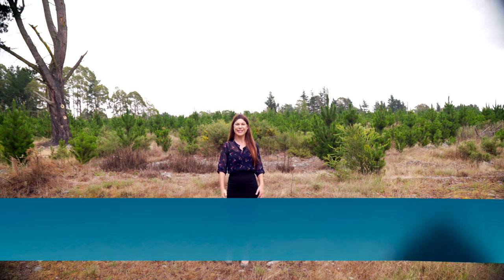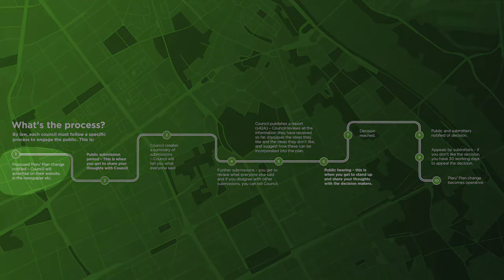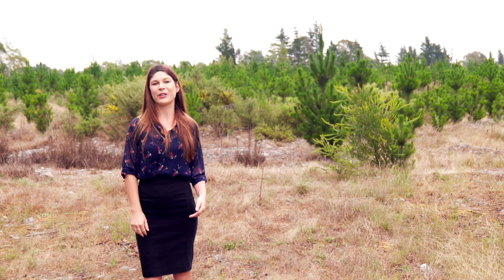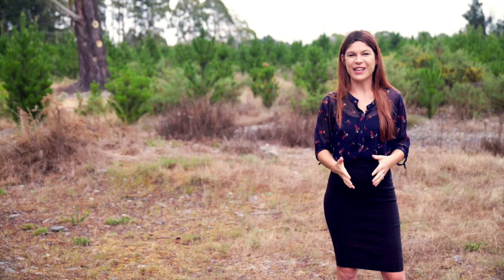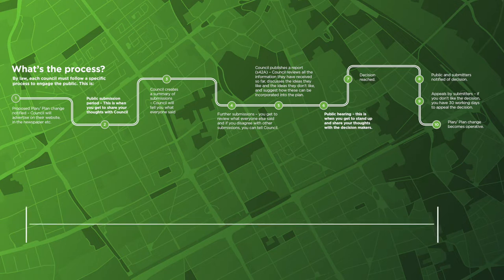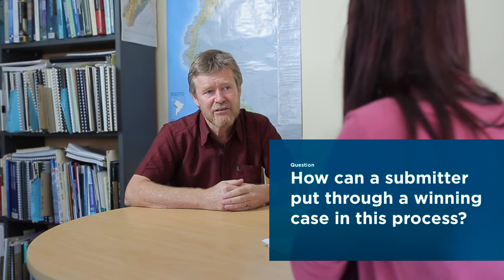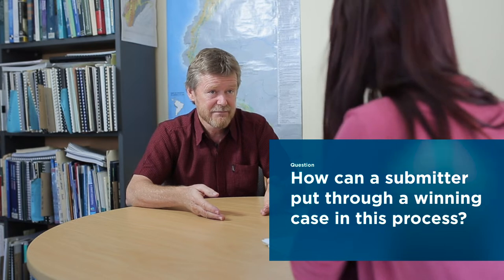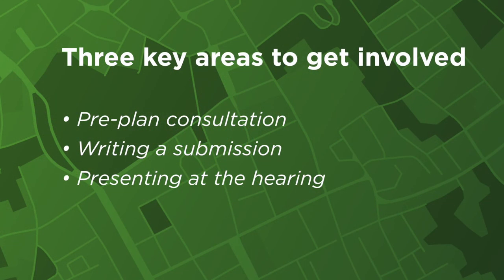Regional Council Environment plans: be heard by decision makers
This video gives you tips and tricks on where you can influence your council decision makers most. Get involved in three key areas: Pre-plan feedback, writing a submission & presenting at the hearing. Hear directly from Colin Hurst, a farmer who has successfully been through this process and Andrew Fenemor, a hearing commissioner who explains effective methods for being heard. For more information on this matter read this comprehensive fact sheet